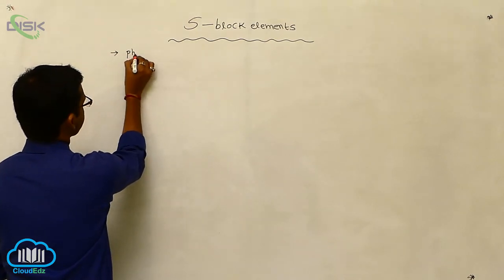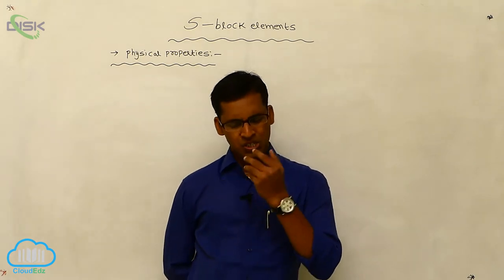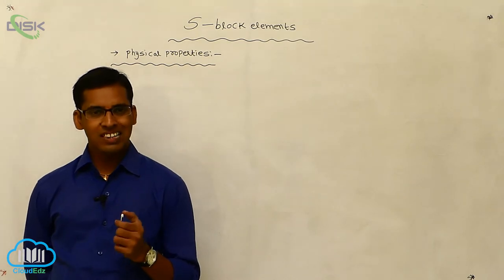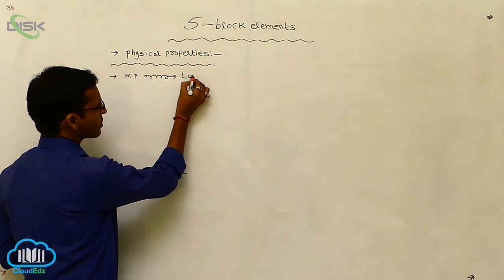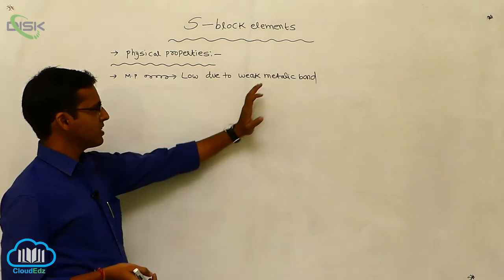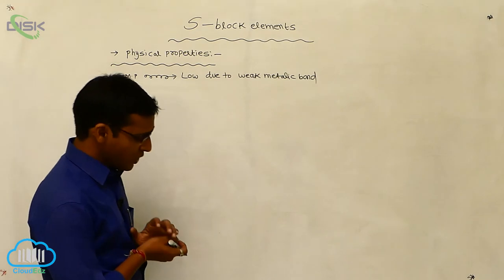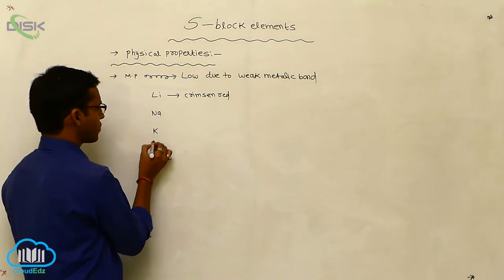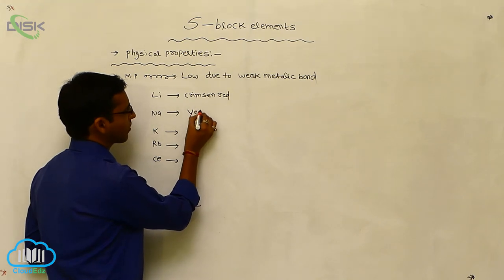Group 1 Elements Alkali metals || Physical properties of S Block || Disk Telangana